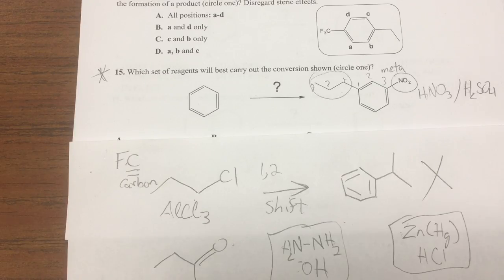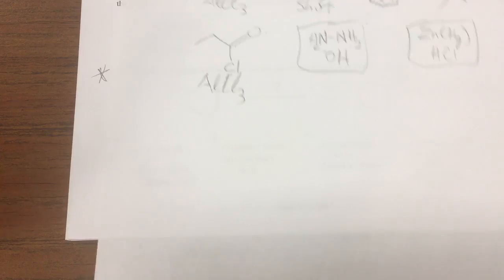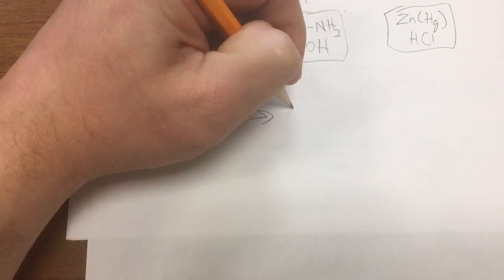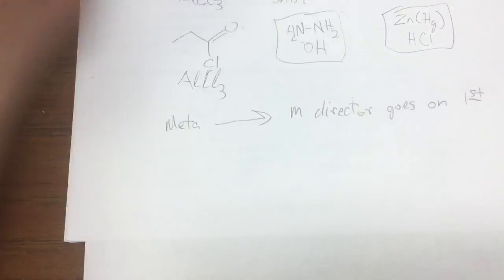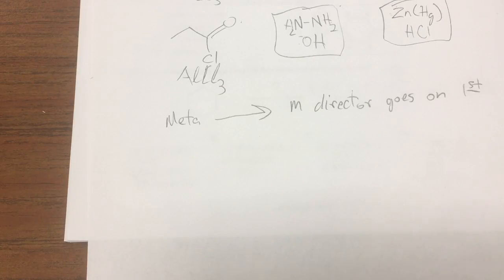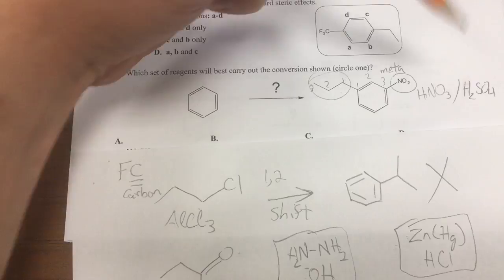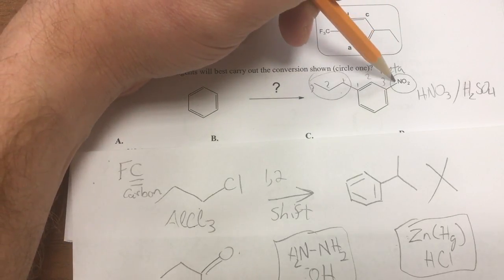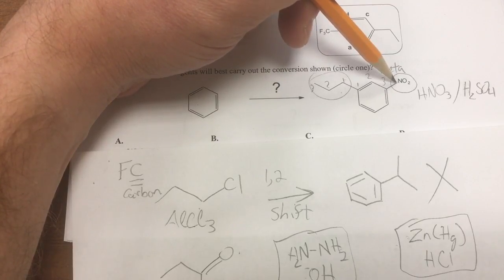Practice Exam 2, Problem 15